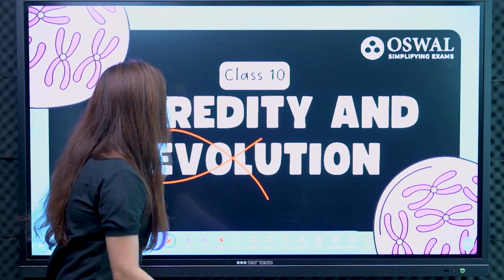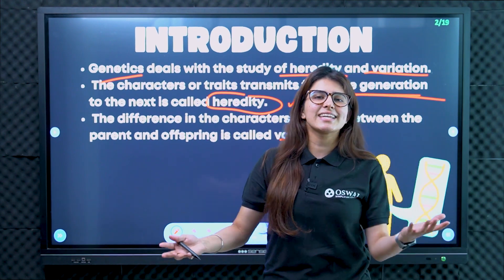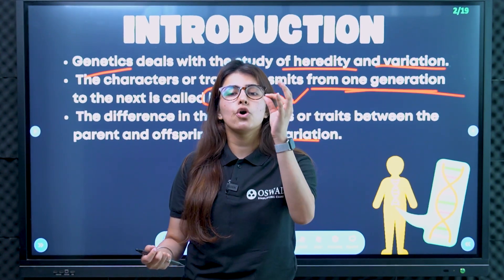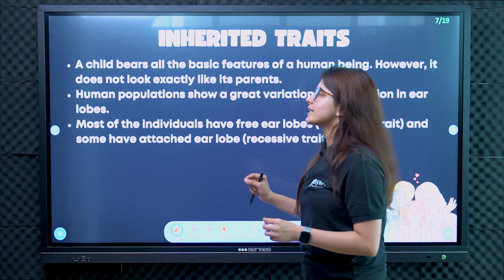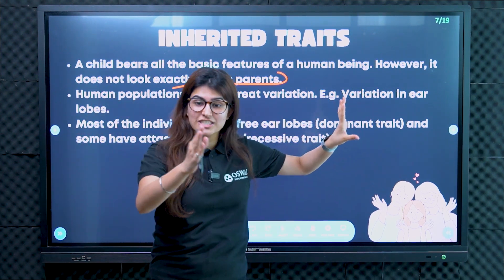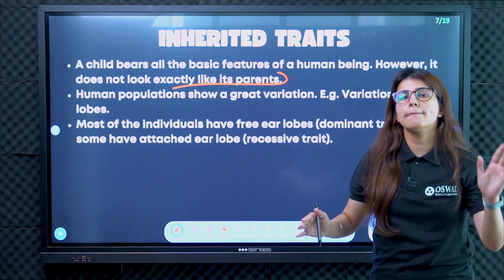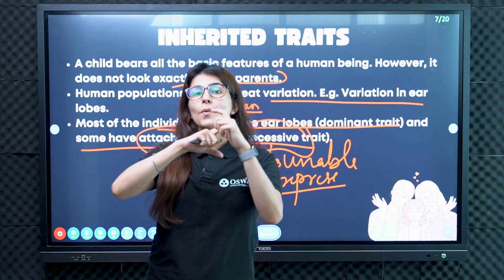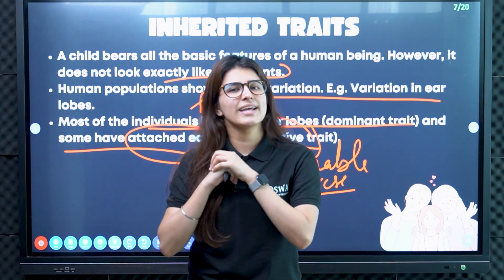Best Vide Lecture On Heredity | Heredity And Evolution | Class 10 Science Chapter 9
In this video, we bring you the best video lecture on "Heredity and Evolution," focusing on Class 10 Science Chapter 9. 📚

Understanding the principles of heredity and evolution is essential for grasping the fundamental concepts of biology. Whether you're a student preparing for exams or someone curious about the fascinating world of genetics, this video is tailor-made for you!

Our expert educator takes you on an engaging and insightful journey through the intricacies of heredity and evolution, breaking down complex topics into easily understandable explanations. From Mendel's experiments and the laws of inheritance to the mechanisms of evolution and natural selection, we cover it all in a clear and concise manner.

By the end of this lecture, you'll have a solid foundation in understanding how traits are passed down through generations and how species change over time through the forces of evolution.

Don't miss this opportunity to enhance your knowledge and excel in your science studies. Hit the play button now and embark on a fascinating exploration of "Heredity and Evolution" with our best video lecture!